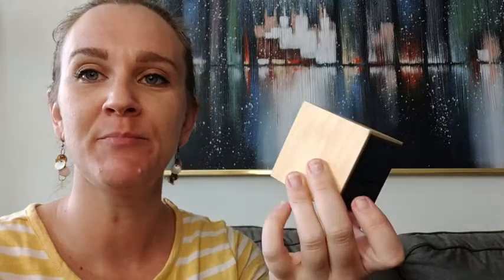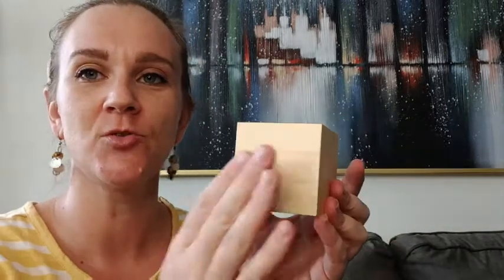Our Point of View on MiCar Digital Alarm Clocks From Amazon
ABOUT THIS PRODUCT:✅【 Modern cube design】-USB power supply is recommended: the design and color of this wood alarm clock go well with the surroundings. It’s not only a clock with large LED display, but also a great decoration for your bedroom. It can be a good conversation starter in your living room as well.
✅【Mini 2.5-inch compact size】: it’s a small desk clock, perfect for bedside table, office; or a portable battery operated travel clock. NOTE: To make the clock always display the time, please DOUBLE press the “DOWN” button to get it into standard mode. Set the value to “--:sd” to turn off the sound control mode. USB outlet powered is recommended for daily use. Batteries are for back-up or travel use. With the LED bulbs, the digital clock consumes more power and can drain batteries out quickly.
✅【Adjustable brightness levels】: L1~L3, all 3 brightness levels meet your different demands, make it not too bright at night and bright enough for the daytime. Easy to choose a comfortable brightness for your eyes.
✅【Convenient 3 Alarm Settings】: This led alarm clock is allowed you to set 3 groups of alarm time, wakes you up in the morning or reminds you of important dates or appointments; Also you could use these 3 alarm settings to achieve snooze function, such as alarm 1 for 7:00 and alarm 2 can be set 10 mins later at 7:10 to make a 10 mins snooze.
We provide a 1-year warranty for replacement or refund service.
🎁Perfect gift for kids, friends or families.🎁